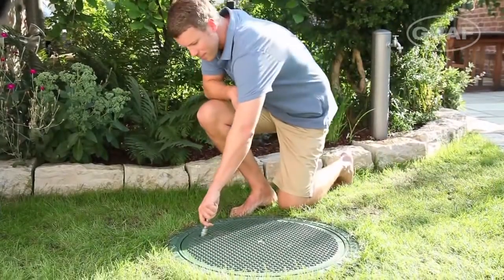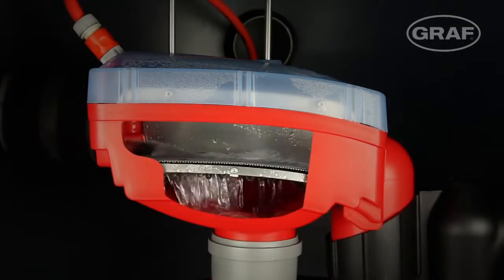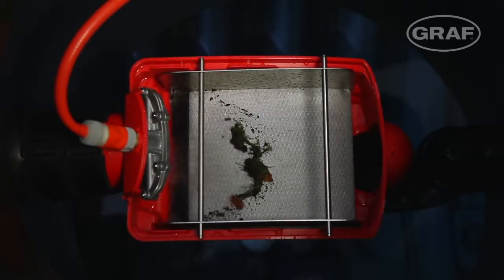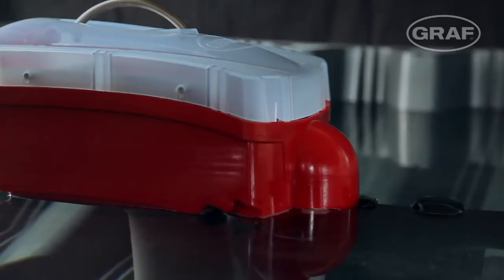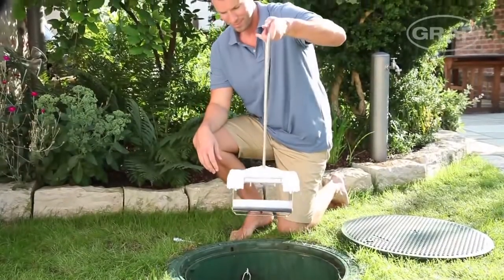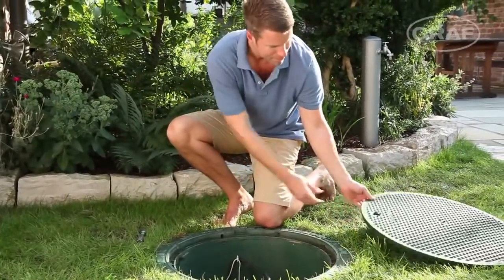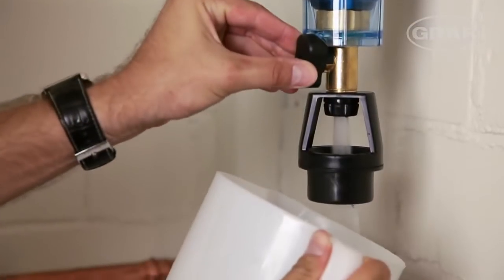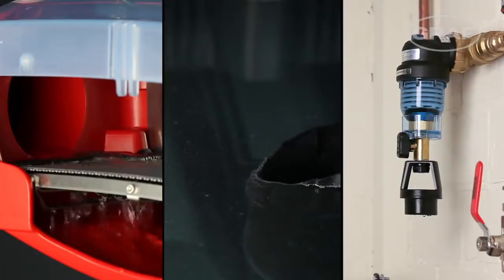How often do I have to maintain my rainwater harvesting system?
A rainwater harvesting system will cut your home's demand for drinking water by up to 50% and therefore also protect the environment. But how much time do you have to factor in for operating and maintaining such a system? GRAF rainwater harvesting systems are designed so that only very few of the components need checking. This film shows which components need maintaining and how often. The intelligent components deliver perfectly clear rainwater with minimum maintenance effort, enabling you to save drinking water and time.